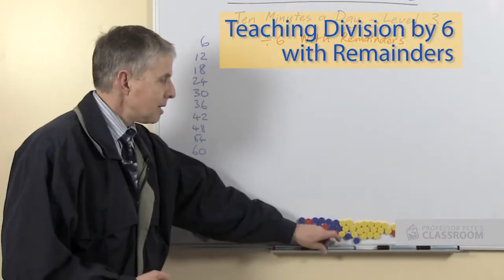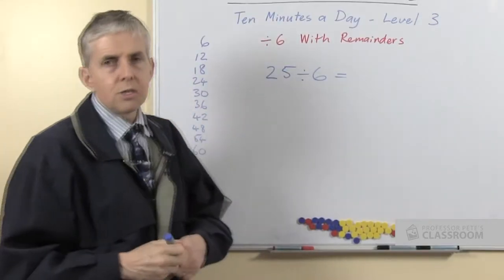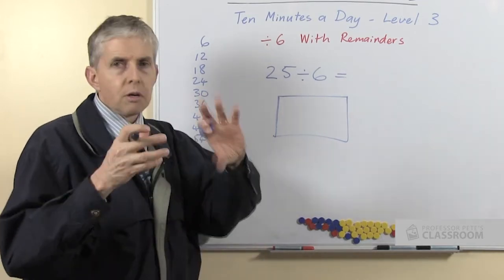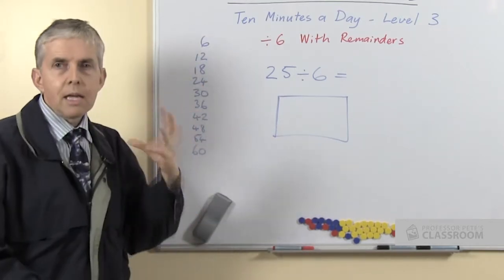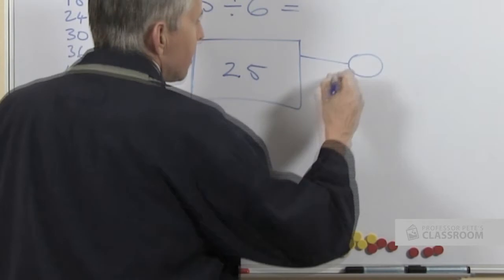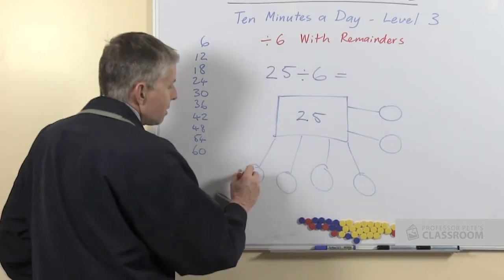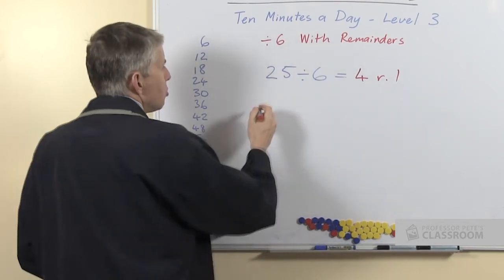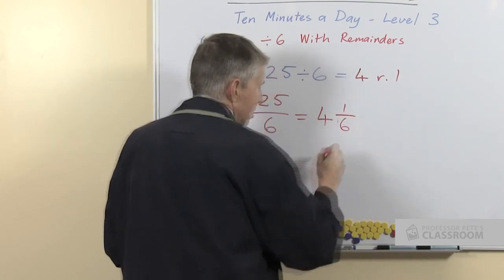Teach Dividing by 6 with Remainders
Division with remainders requires excellent knowledge of the division facts, so that the student can handle numbers that are not even multiples.

For example, to calculate 34 ÷ 6 requires these steps:
 * recall the 6x tables, identify the biggest multiple that is less than 34 (30)
 * recall 30 ÷ 6 (5)
 * subtract 30 from 34 (4)
 * express the complete result (5 remainder 4)